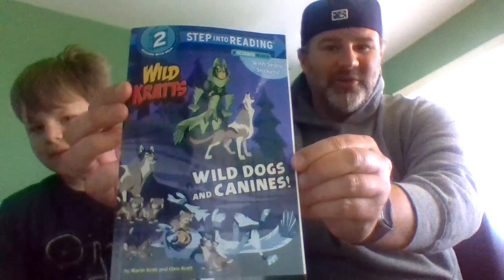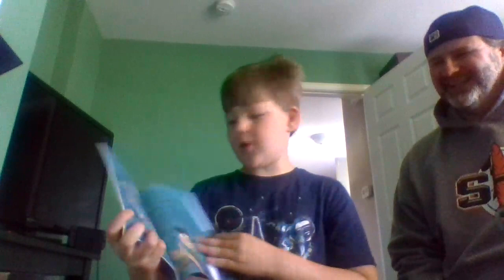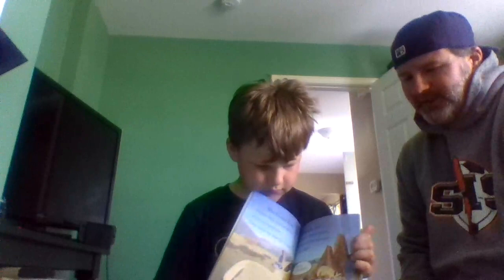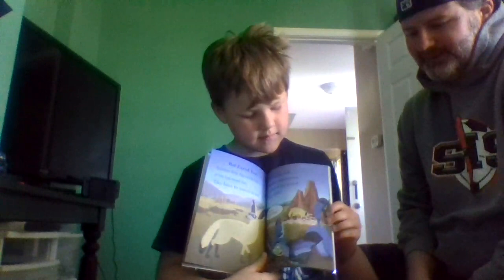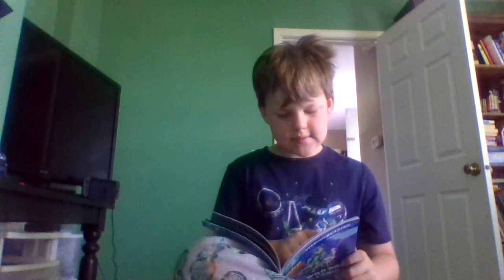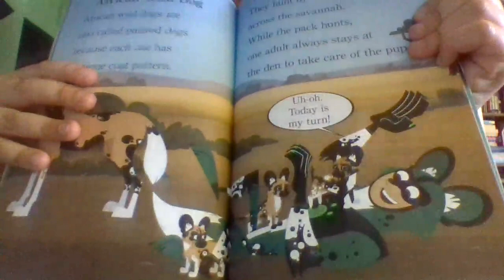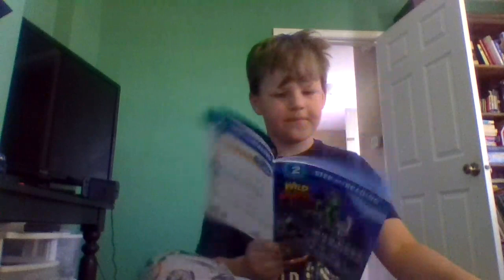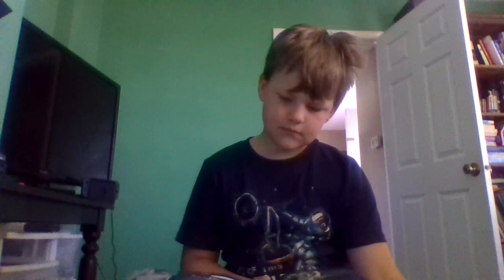Wild Kratts - Wild Dogs and Canines!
Max Mlot reads the Kratt Brothers's newest book: Wild Dogs and Canines!